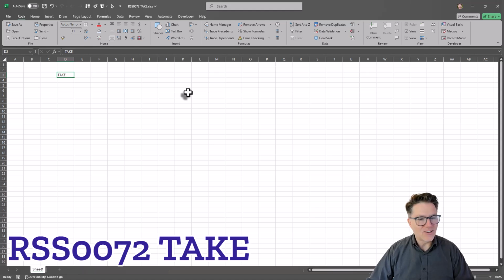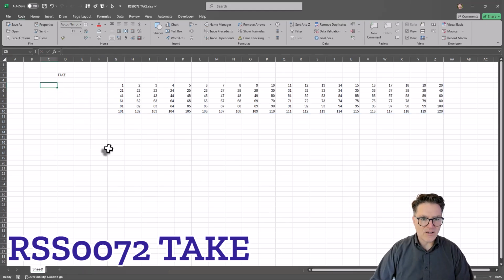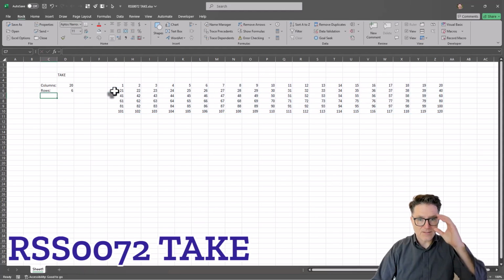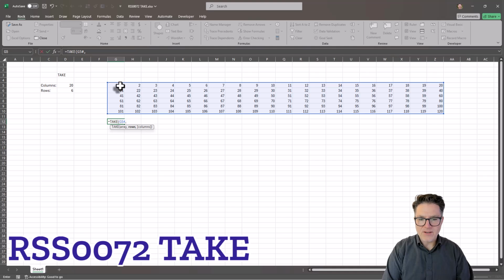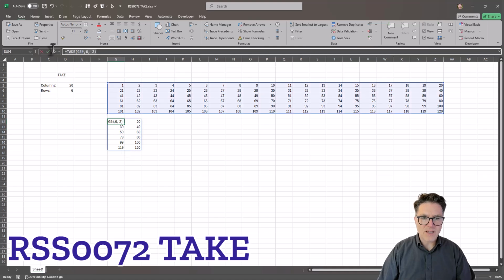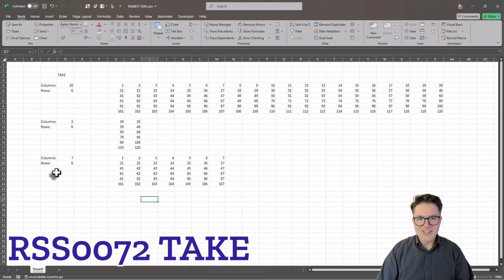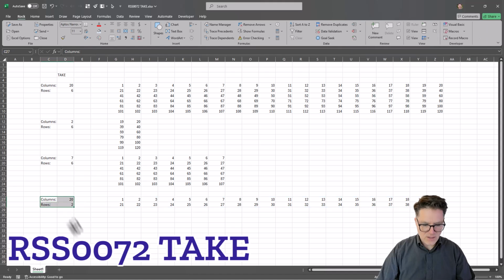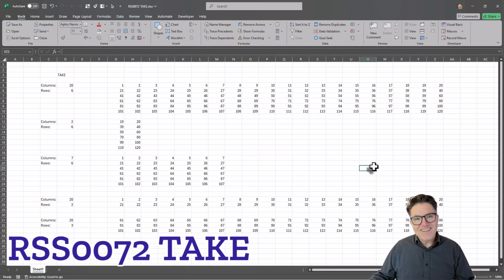RSS0072 TAKE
Learn about the Microsoft Excel function TAKE, which grabs columns and rows you specify from an array. Similar but opposite to DROP, this function works intuitively, once you understand the arguments and syntax.